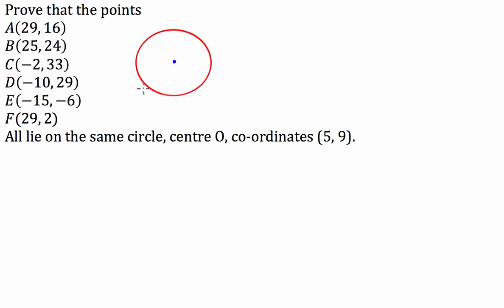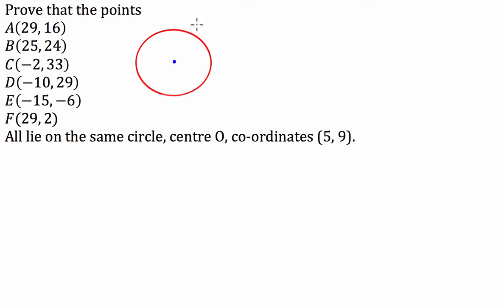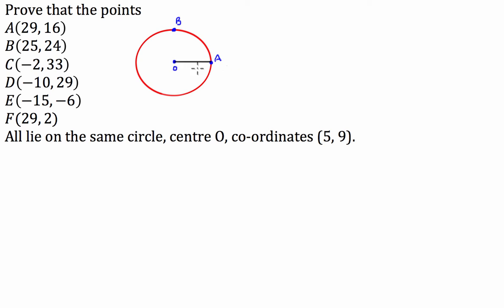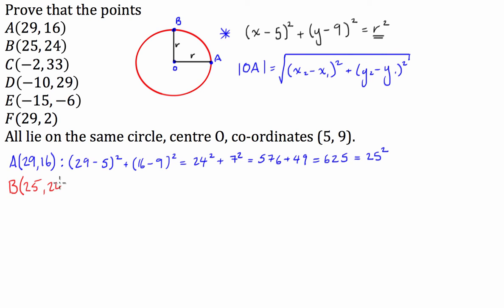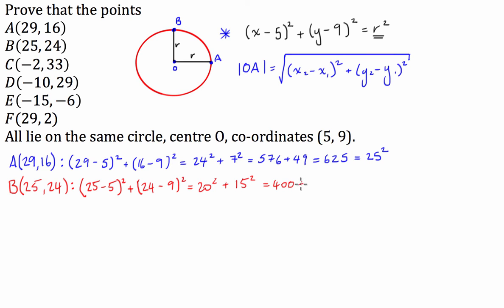Coordinate Geometry - Proving whether points lie on a circle.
Pretty standard question taken straight from the textbook on coordinate geometry.

Coordinate Geometry - Proving Points Lie on the Circumference of a Circle

We are surrounded by space. And that space contains lots of things. And these things have shapes. In geometry we are concerned with the nature of these shapes, how we define them, and what they teach us about the world at large--from math to architecture to biology to astronomy (and everything in between). Learning geometry is about more than just taking your medicine ("It's good for you!"), it's at the core of everything that exists--including you. Having said all that, some of the specific topics we'll cover include angles, intersecting lines, right triangles, perimeter, area, volume, circles, triangles, quadrilaterals, analytic geometry, and geometric constructions. Wow. That's a lot. To summarize: it's difficult to imagine any area of math that is more widely used than geometry.